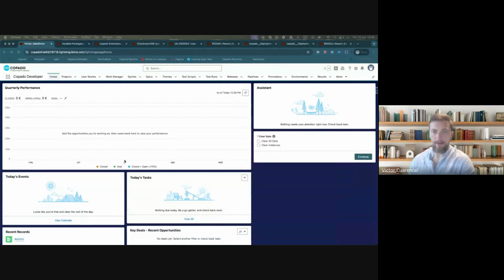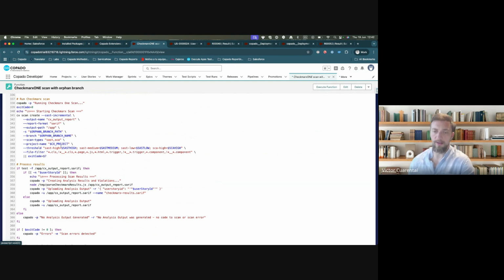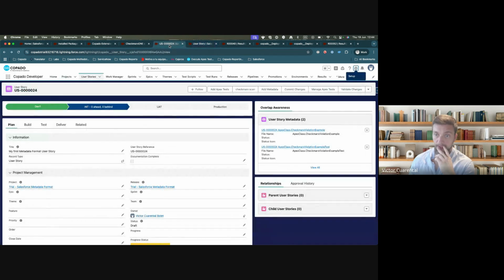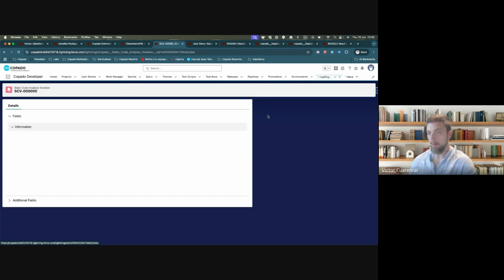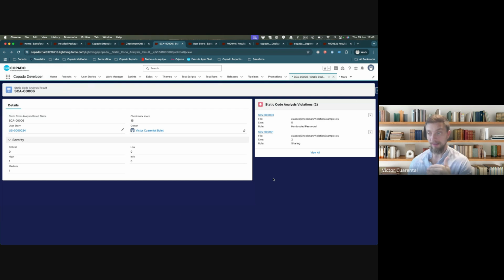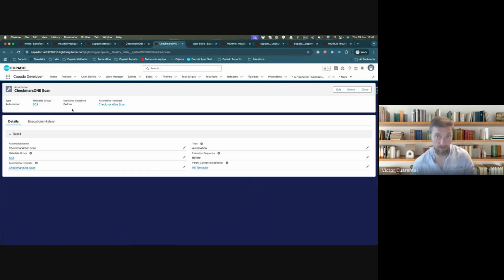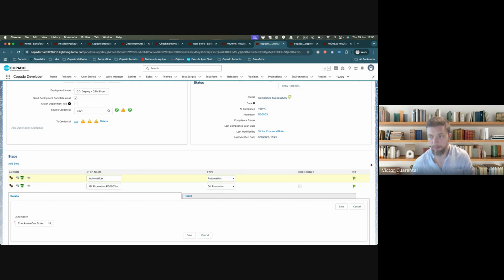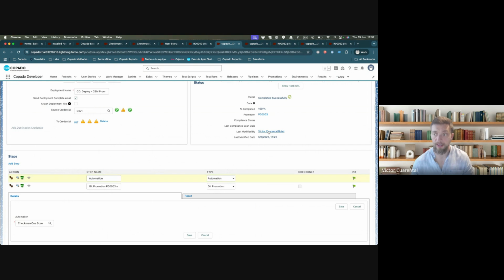CheckmarxONE 4 MDAPI Copado Integration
Highlights
Enforce CheckmarxONE scans
Use CheckmarxONE as a SCA Result for Salesforce Metadata API Format Pipelines
Run it from the User Story and from your pipeline
Description
Components included:

CheckmarxOne Scan Flow
Static Code Analysis Result layouts and fields
SCA Result and Violation record pages
Custom fields for vulnerability tracking (Critical,High, Medium, Low)
Quick Action for User Story scanning

Key Features:

Automated static code analysis within MDAPI pipelines
Vulnerability scoring and categorization
Integration with User Story and deployment workflow
Detailed scan results
Custom layouts for result analysis